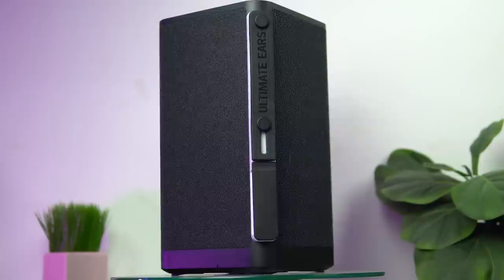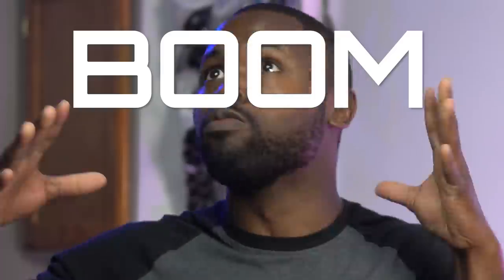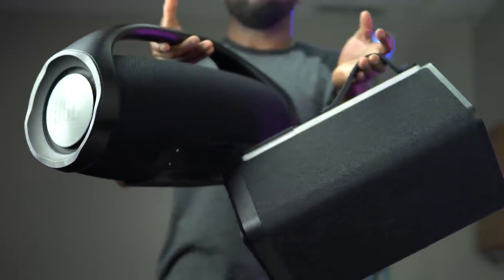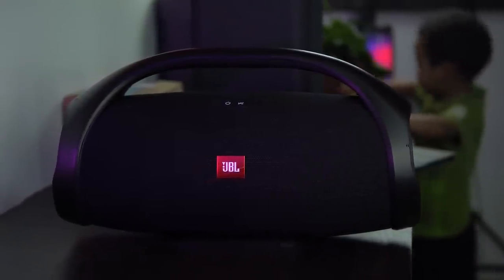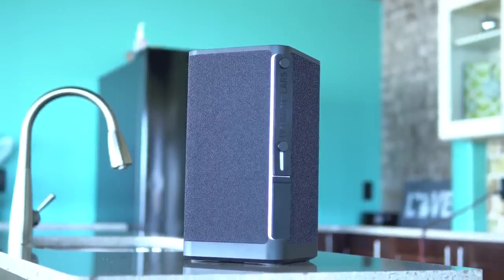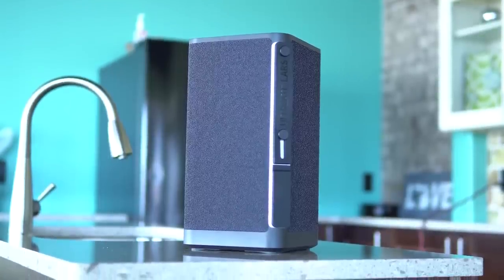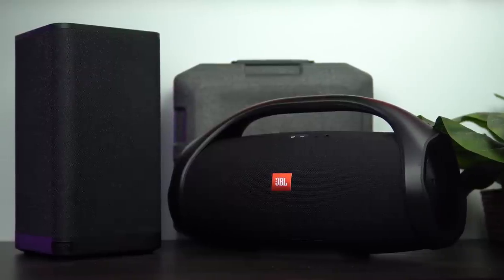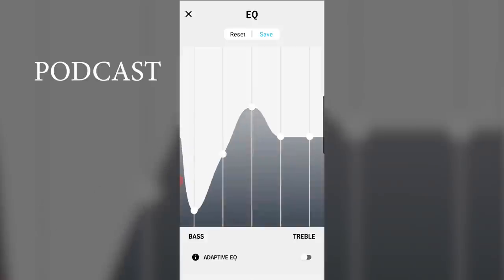UE HyperBOOM vs JBL BOOMbox SoundBattle | Just Can't wait to hear the boombox 2 now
UE Hyperboom
JBL Boombox